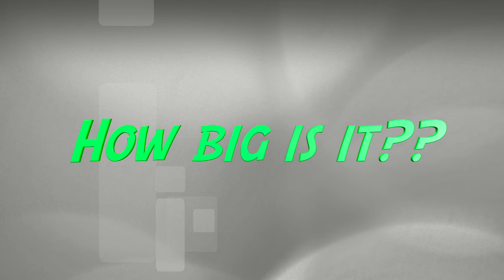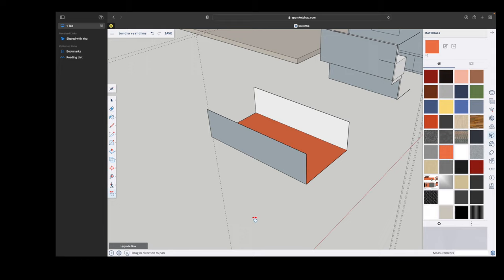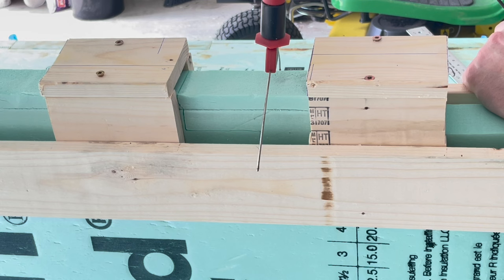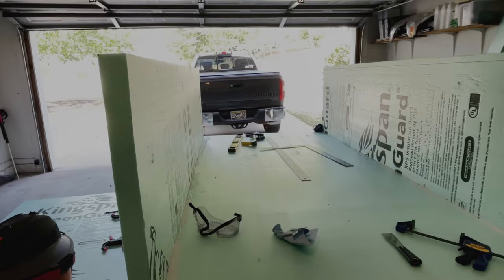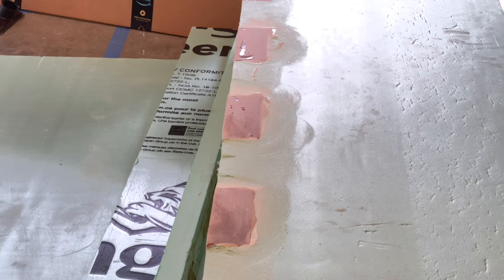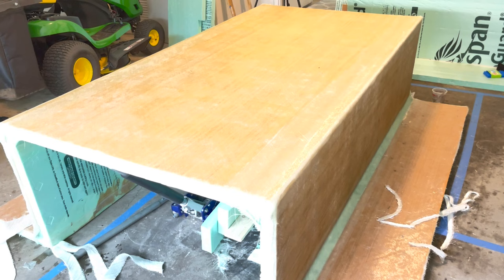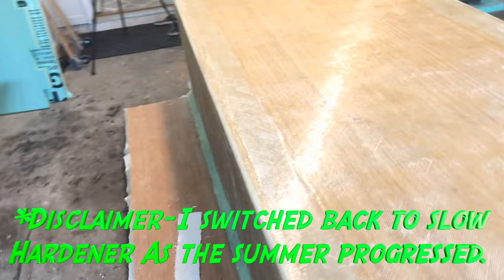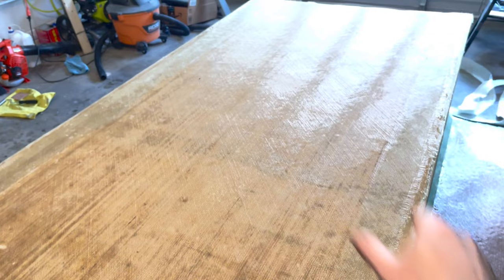I'm building a truck camper out of foam? (Yes! And it's going to be beautiful!) Ep. 2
Ever hear of a foamy or foamies? Well I couldn't find a trailer to build out due to supply chain issues but I definitely wanted to try foam building. With YouTube encyclopedia at hand, I decided to build this 2" foam truck camper instead! Here is Episode 2, where I begin by building the tub, or the 'truck tub' that sits on the floor of the truck and is the base of the camper.